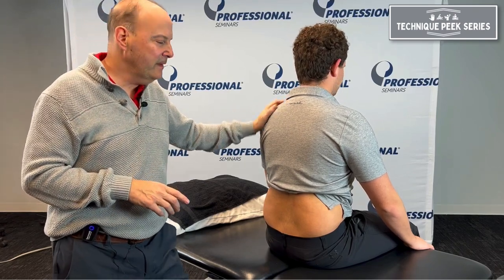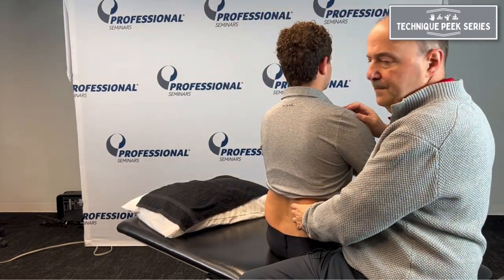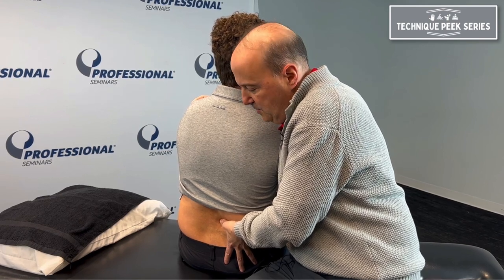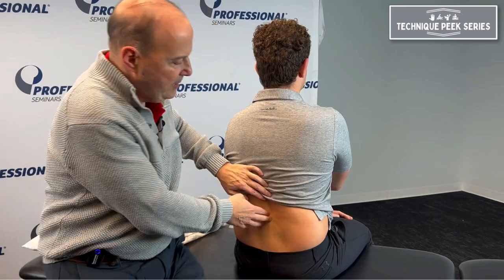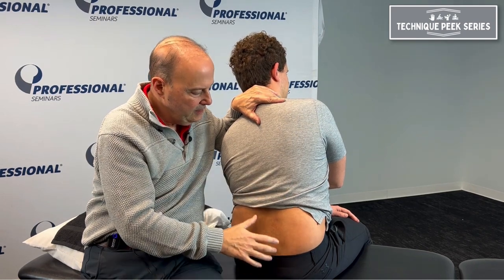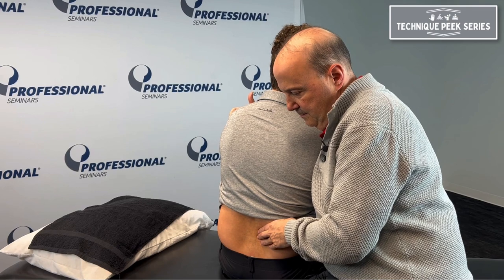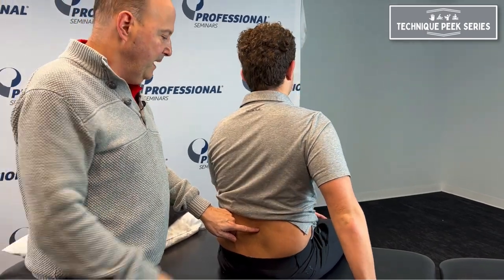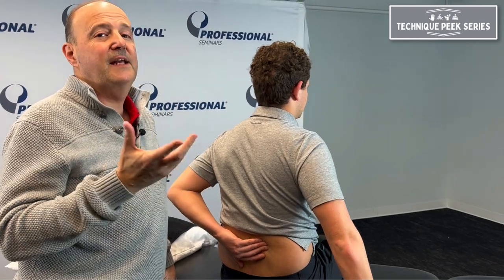How to Assess and Treat Restricted Segmental Lumbar Extension | Technique Peek Series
This Technique Peek Peek Series video features Robert Shapiro, DPT, COMT, demonstrating how to assess and treat Restricted Segmental Lumbar Extension (RSLE), a common condition that can cause lower back pain and limit mobility.
Robert takes you through a step-by-step assessment process to determine if you have RSLE, and then shows you a variety of manual therapy techniques to help alleviate the restriction and improve your range of motion. He also shares exercises and stretches that you can do at home to continue the healing process.